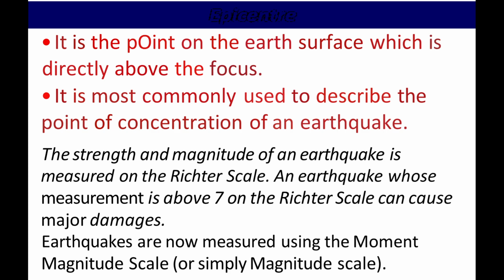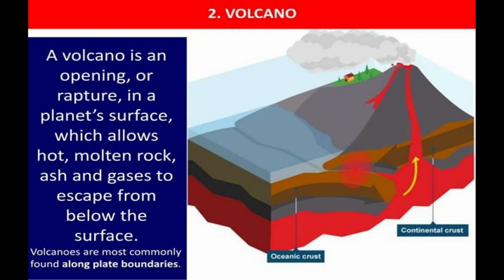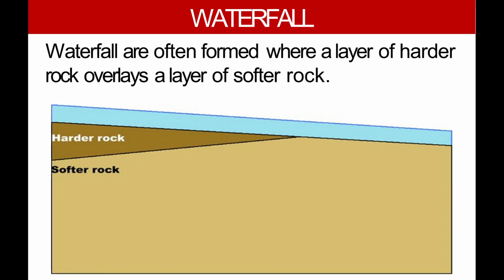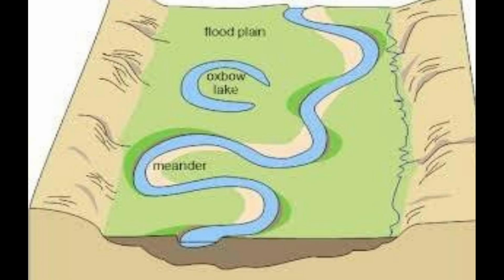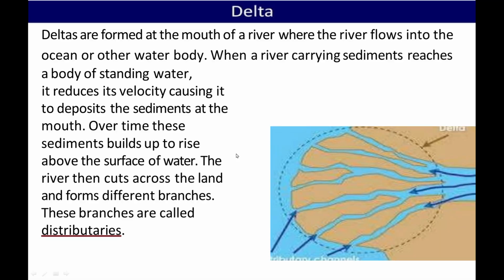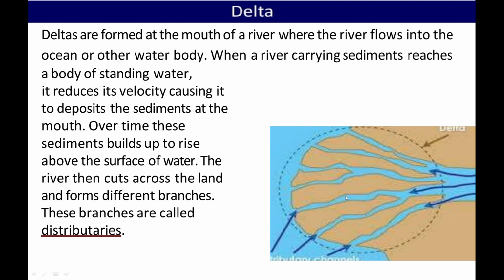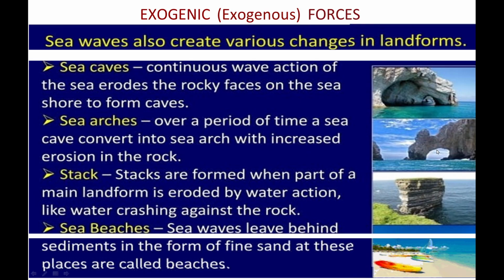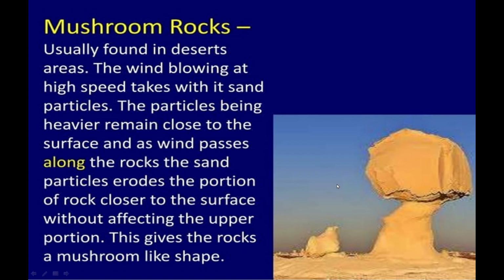OUR CHANGING EARTH AND MAJOR LANDFORMS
Our Changing Earth" refers to the ongoing and dynamic processes that reshape the Earth's surface, driven by both internal and external forces. These changes involve the movement of lithospheric plates, volcanic activity, earthquakes, and the erosive and depositional actions of weathering, water, wind, and ice.